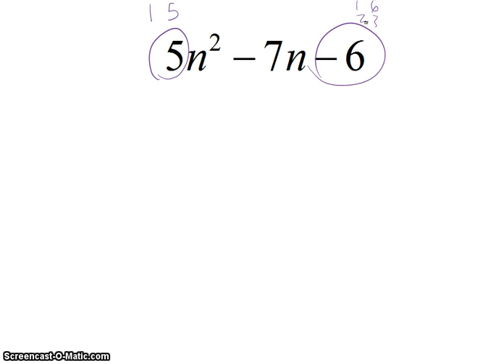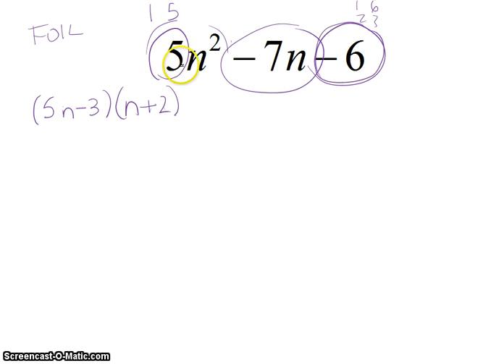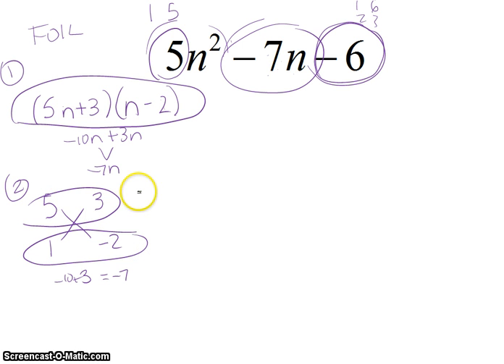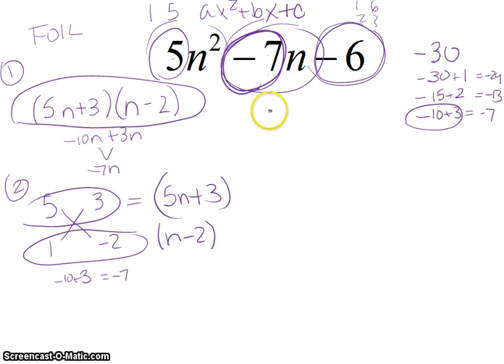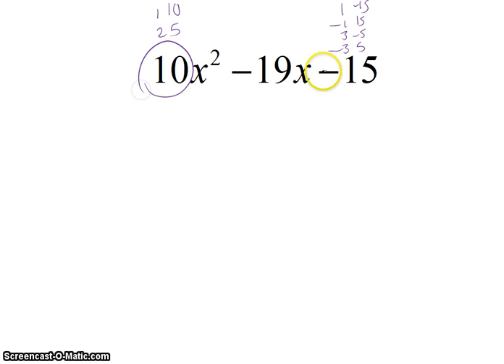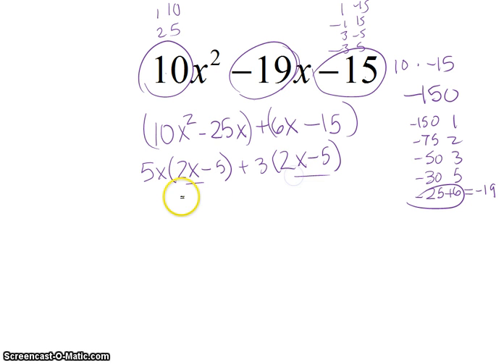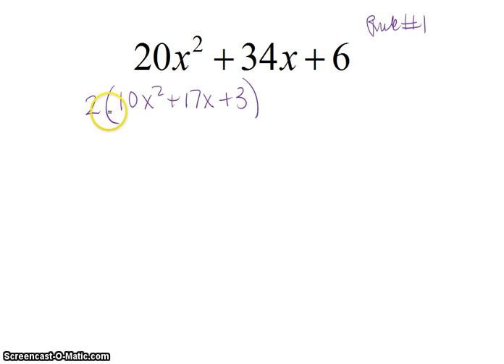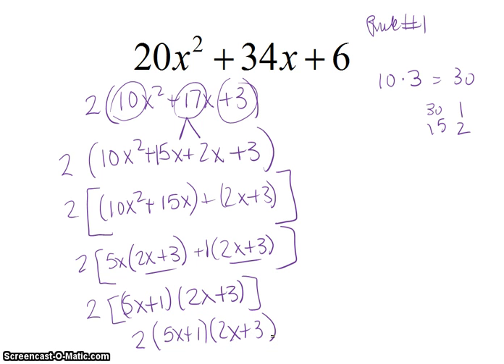Lesson 4 Video Lesson Factoring Quadratic With a Leading Coefficient